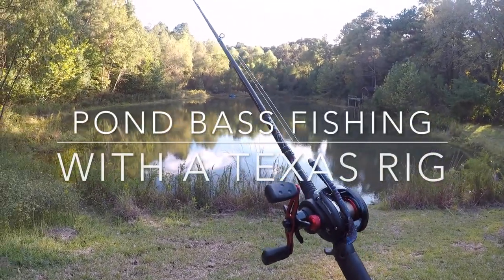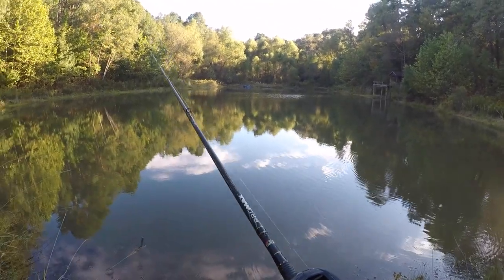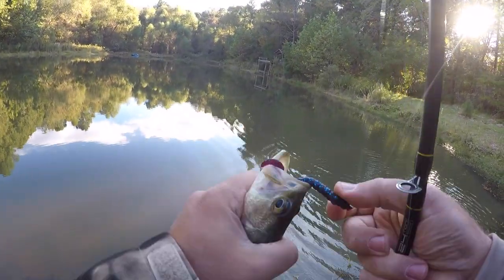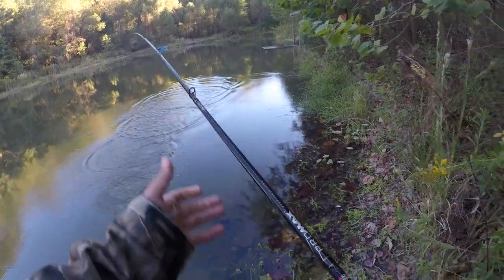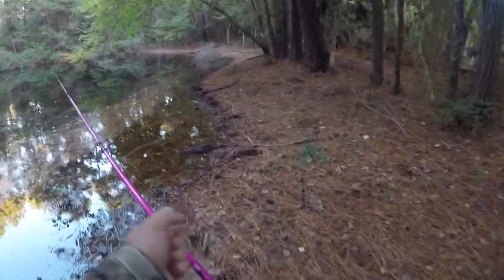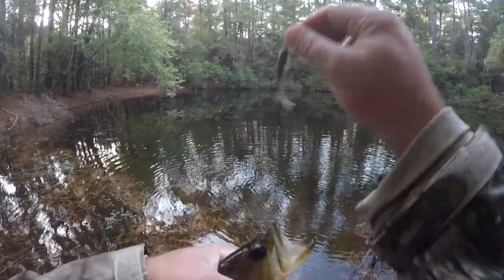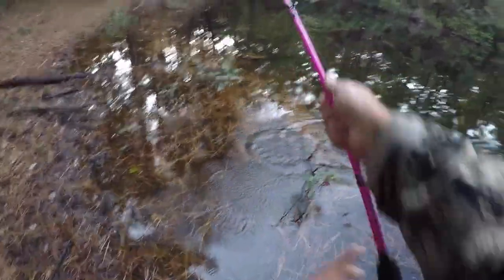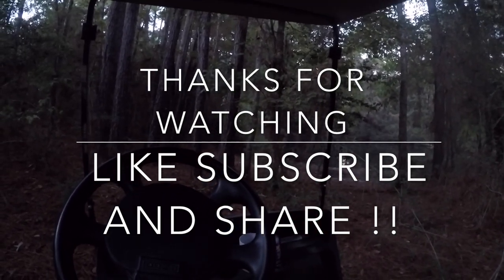POND BASS FISHING TEXAS RIG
Had a Texas Rig on both my baitcaster and my wifes fishing combo and was able to pull in a few bass on the pond today. Great weather and decent fishing made for a good day!